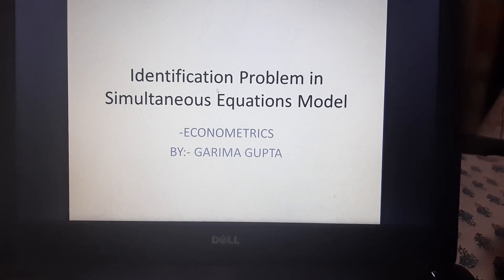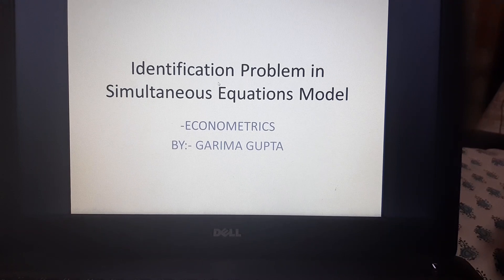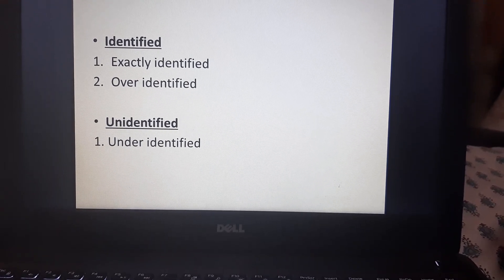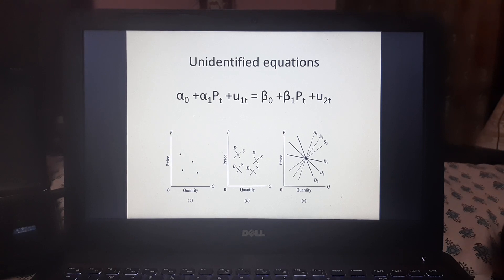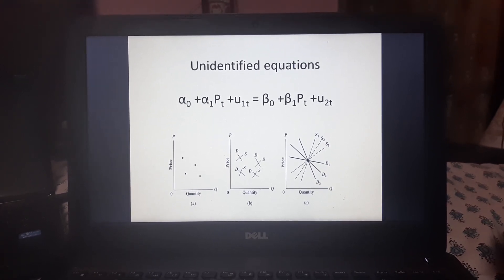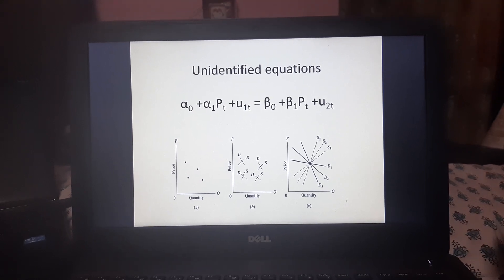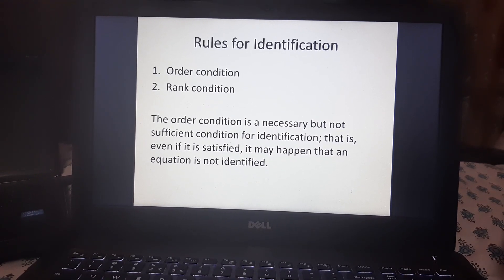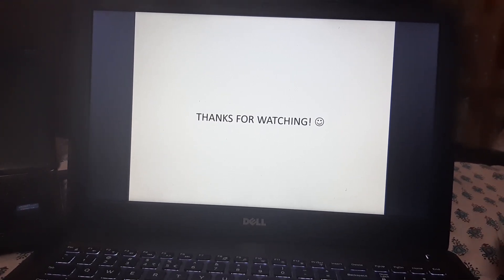Identification Problem in Econometrics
In this video, identification problem is explained with the example of Supply and Demand equilibrium and why identification problem arises. In addition, the rank and order conditions are also introduced.